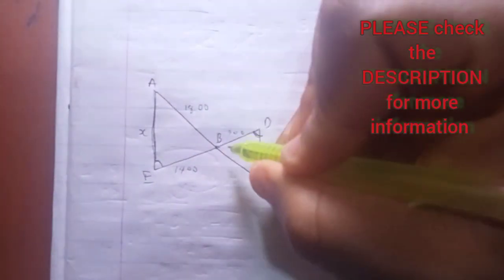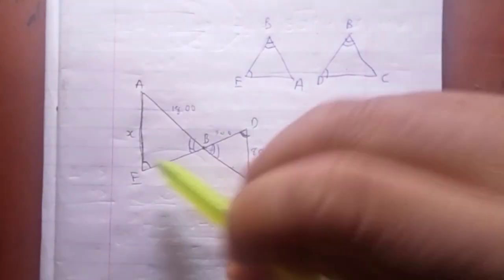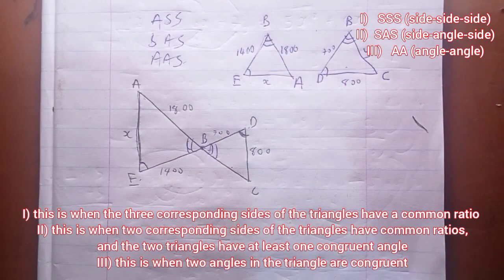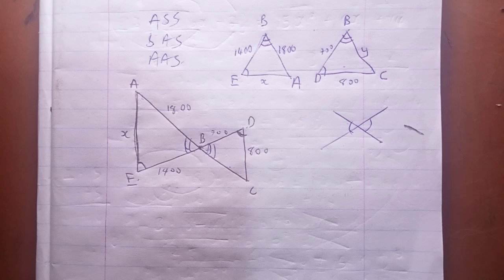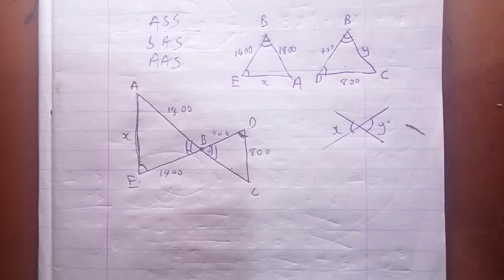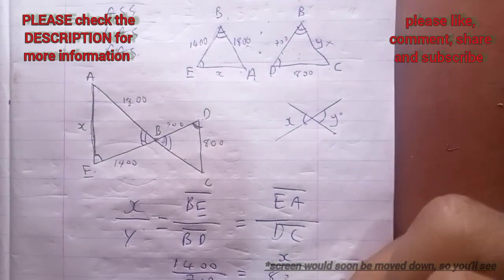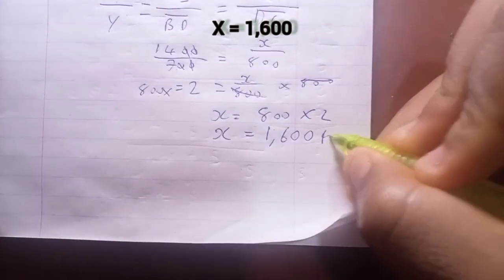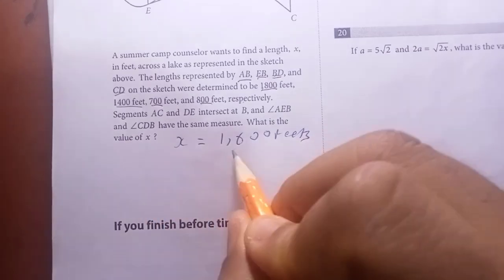SAT original mathematics module 1 question 17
We are looking for 'x', which is the distance from 'A' to 'E' in feet.

What do we know?

We can find out:
a) from "... by AB, EB, BD, and CD... to be 1800..., 1400..., 700..., and 800..., respectively." That AB = 1800, EB = 1400, BD = 700, and CD = 800.

b) from "Segment AC and DE intersect at B,..." That ^(angle)ABE = ^CBD (vertically opposite angles).

c) lastly, from "... and ^AEB and ^CDB have the same measure." That ^AEB = ^CDB.

To find 'x' we need to apply the knowledge of similar triangles

Now, what are similar triangles?
Similar triangles are triangles that are simply similar, it's only their size that differentiates them. Their angles are the same.
Unlike congruent triangles that have the same angles and length, similar triangles have the same angles, but may have different lengths, which would be in the same ratio to eachother

How do we identify similar triangles?

i) AA (angle-angle); this is when two angles are congruent (the same) in the given triangles
It identifies similar triangles because the last angle would obviously be the same also, and using sine law, their lengths would be in the same ratio as well.

ii) SAS (side-angle-side); this is when one angle is congruent in the given triangles; and two sides of the triangle are in the same ratio as their corresponding sides of the other triangles
It identifies similar triangles because the ratio of the given sides would provide the necessary requirements for two angles to be congruent, allowing the triangles to be similar

iii) SSS (side-side-side); this is when there is a common ratio between the three sides of a triangle and it's corresponding side on the other triangles
It identifies similar triangles because the ratio of the given sides would provide the necessary requirements in line with sine rule for all the angles to be the same, allowing the triangles to be similar

NOTE: two triangles can be formed from the give shape (🔺BAE and 🔺BCD) and how do we know they are congruent?
We were not given all the sides of the two triangles, so it can't be SSS; and we were only given a pair of corresponding side, so it can't be SAS; but we were give two pairs of angles that are congruent (^ABE = ^CBD; and ^AEB = ^CDB), so AA can prove that they are similar triangles.

Let's solve:
Before solving any similar triangle questions you must first of all determine the ratio of the triangle. Let🔺BAE be TM and🔺BCD be TN. The ratio could be gotten using the angles, but in this case they were not given, so we will use any two side that has it's corresponding side given.
Line EB and BD correspond, so we can use them
Line EB is on 🔺BAE, while line BD is on 🔺BCD; and we are looking for 🔺BAE/🔺BCD, so we do line EB/ line BD
EB = 1400, BD = 700
∴EB/BD = 1400/700 = 2
That means all the lines on 🔺BAE are two times that on 🔺BCD

We are looking for 'x' which is line AE
It's corresponding side is line CD, which was given to be 800
∴AE = 2×800 = 1600;
x = 1600.

There're no options in this question, but this is how you would answer this question appropriately.

You simply shade number 1 on the first column, followed by number 6 on the second column, then zeros on the remaining two columns
i.e. 1600
Then you write '1600' in the space provided at the top of the column on the first row

Kabadosh

Comment how you feel about the solution
If there are any improvements

Stay excited